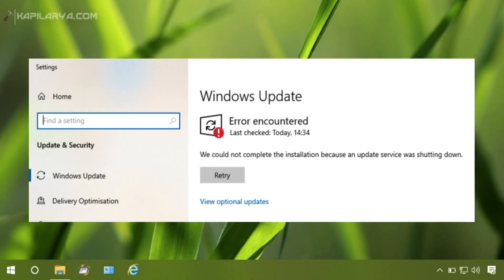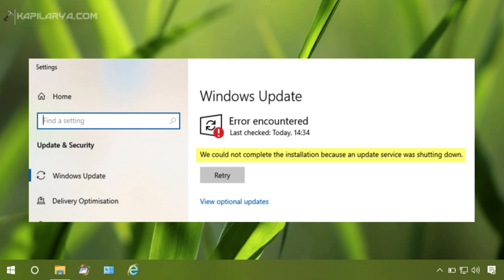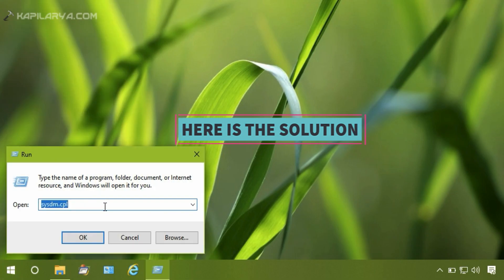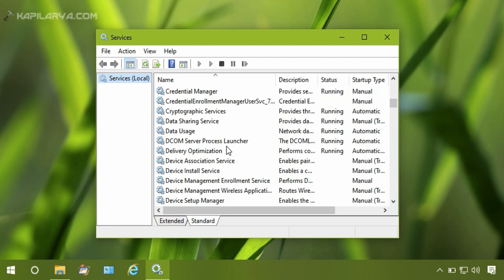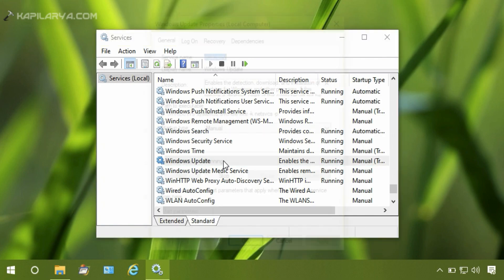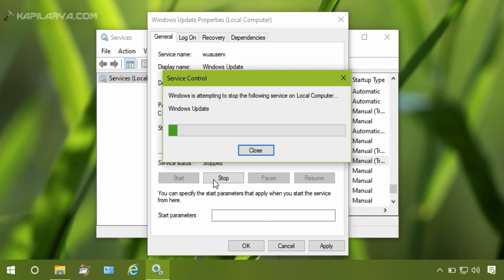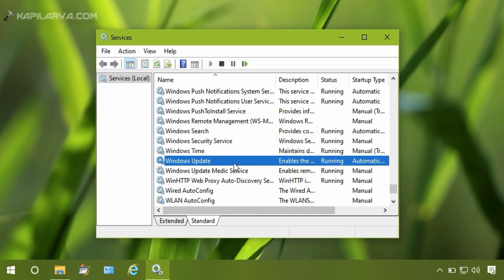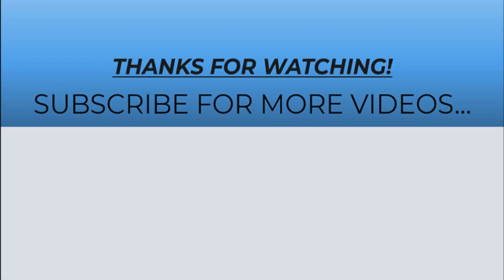We Could Not Complete The Install Because An Update Service Was Shutting Down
See how to fix 'We could not complete the install because an update service was shutting down' in Windows 10, in this video.